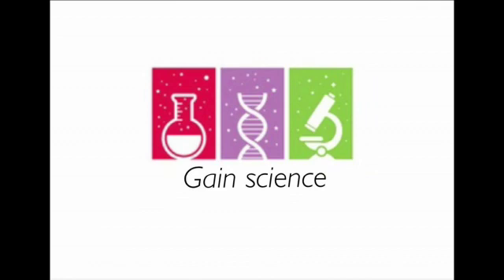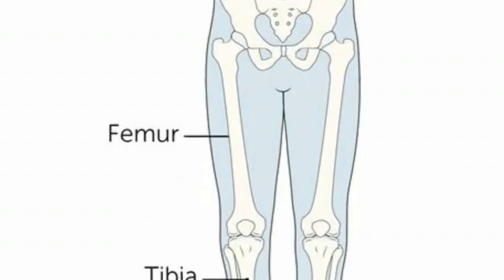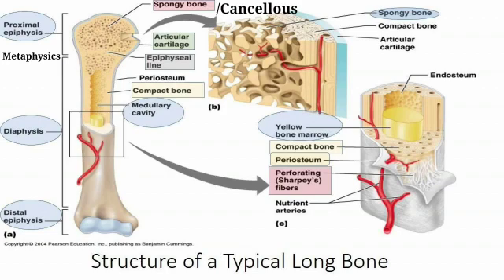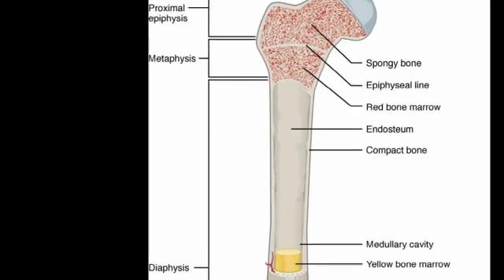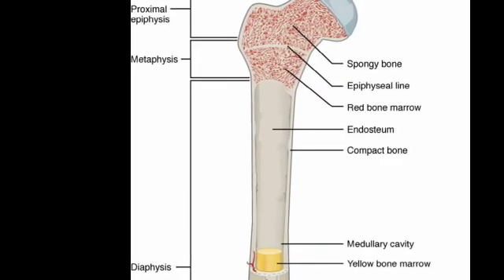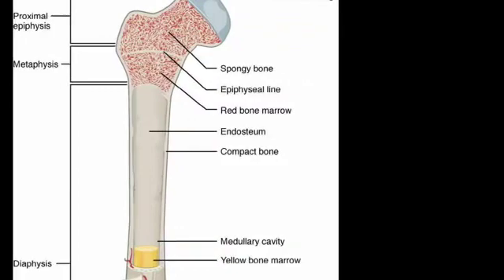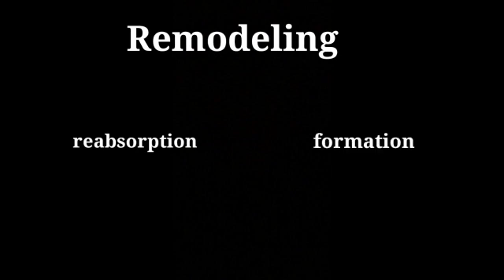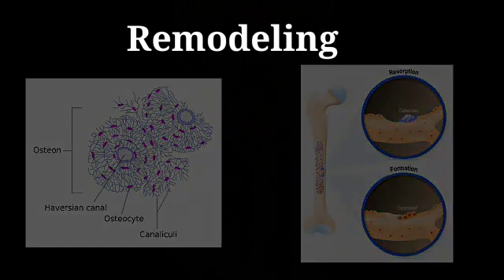Skeletal systems_bones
The Skeletal system-bones